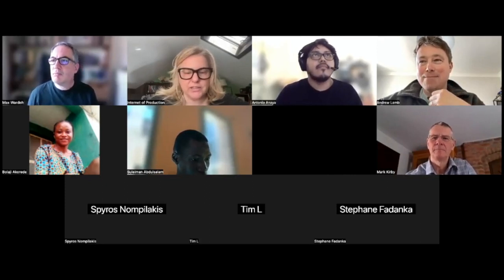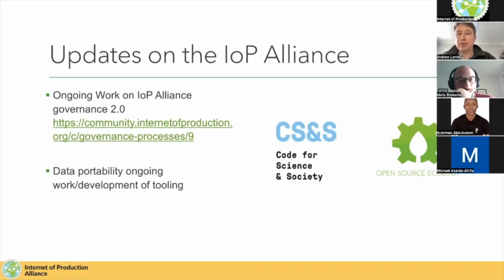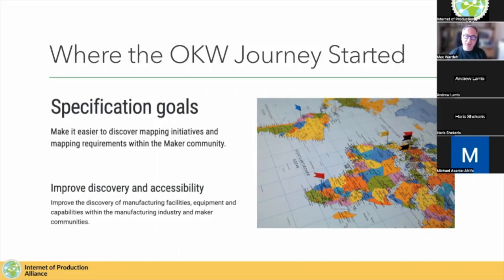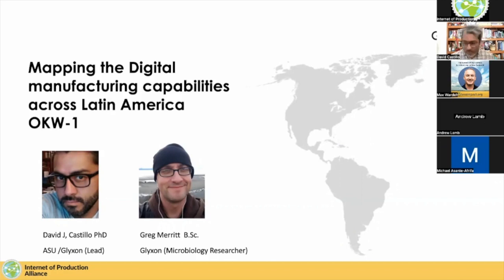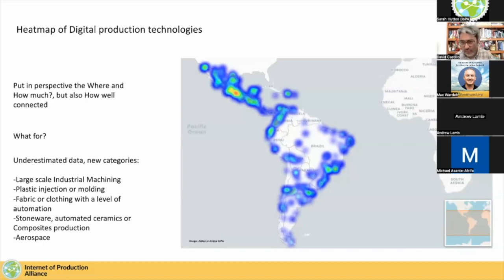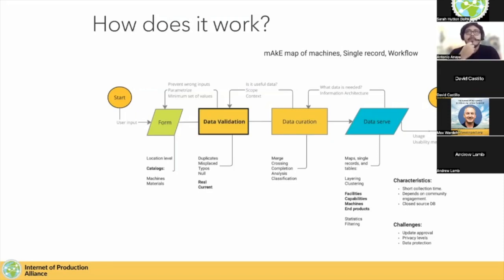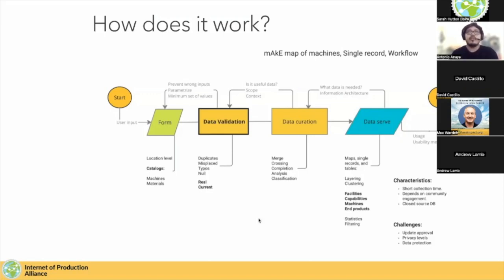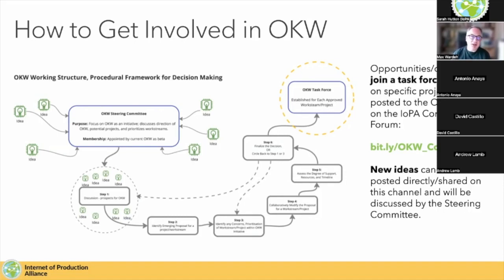IoPA April Community Call: the Journey of Open Know Where (OKW)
During the call, we showcased the successes and lessons learned by the OKW community over the past year. This included our experience with the first round of the OKW Data Award, our efforts to clean up data by creating the heat map and dataset map, our shift of OKW to a broader initiative, and the reboot of the OKW Working Group. Attendees could also meet the OKW Round Two Awardees and contribute during a special collaborative ideation session.

Additionally, we provided updates on the exciting opportunity of the mAkE project, which focused on African and EU makerspaces and the individuals and organizations we had been working with.